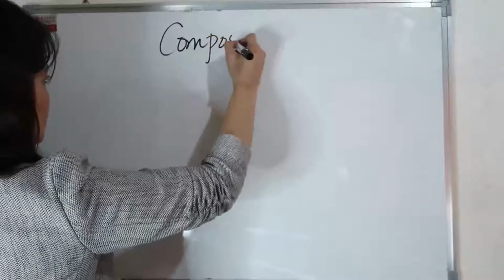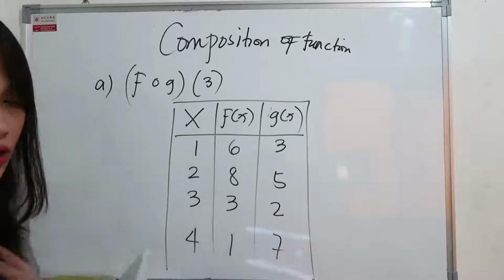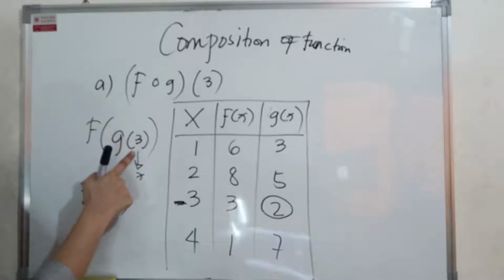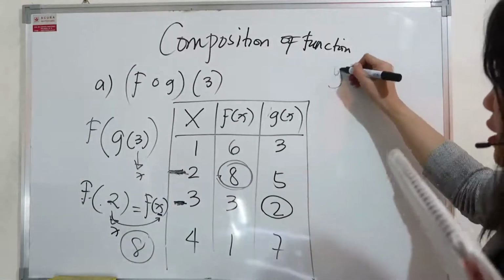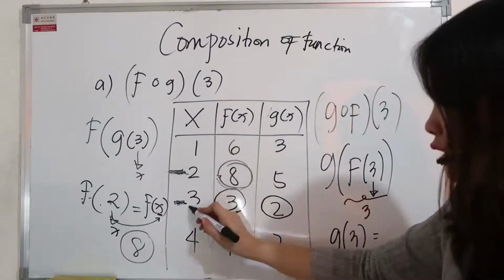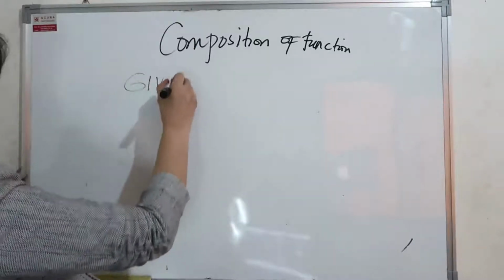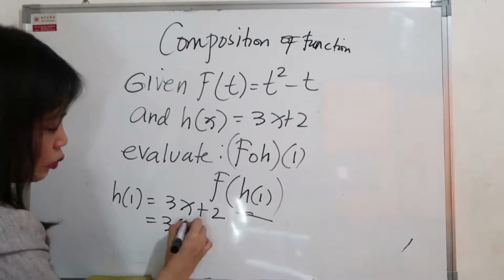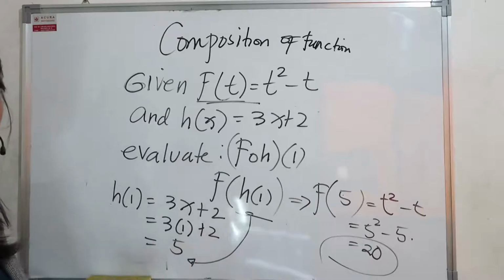Review of Composition function / Grade 11 Lesson / Miss Emmie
September 9,2020Recorded Lesson